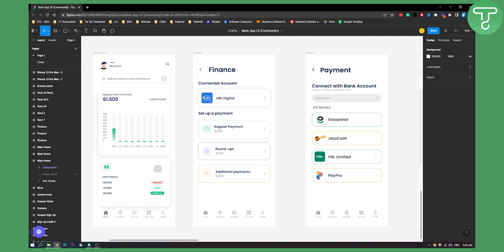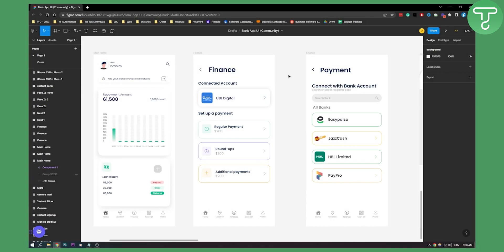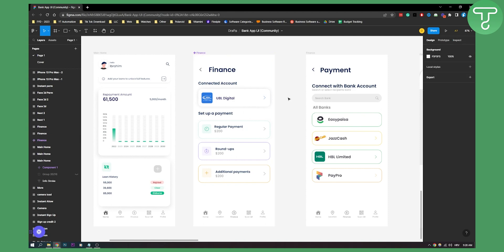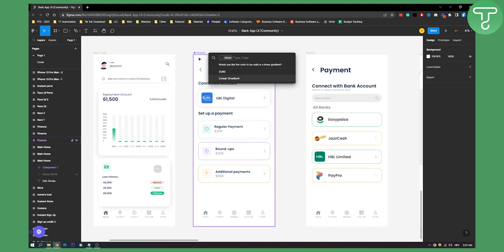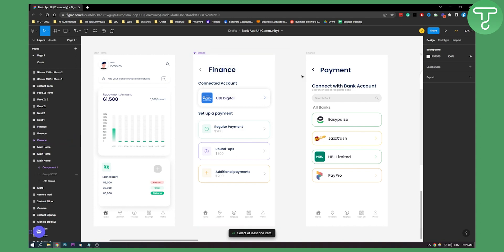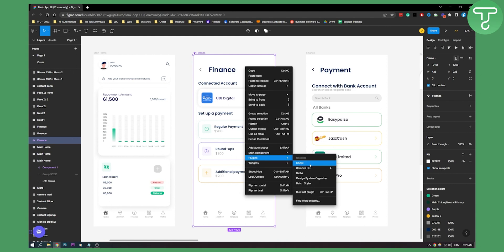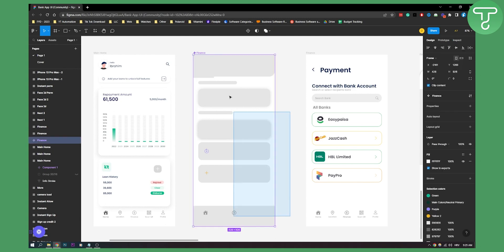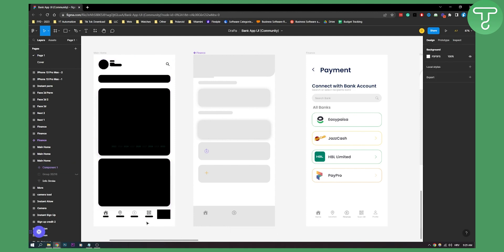How to Use Ghost Figma Plugin (2024)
In this video, I will show you how to use ghost figma plugin in 2024.